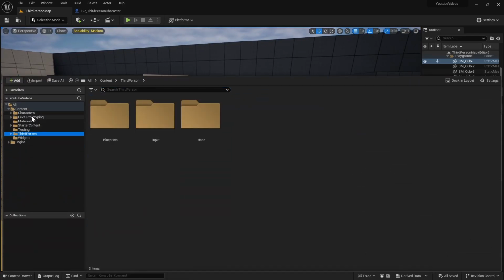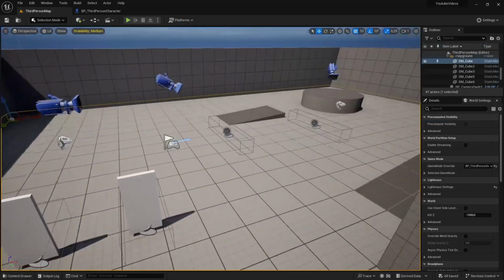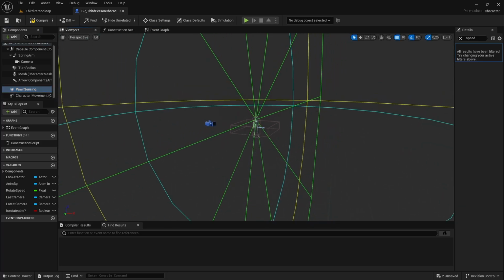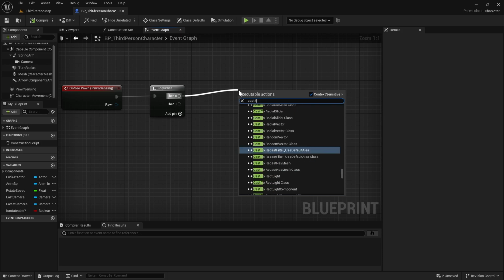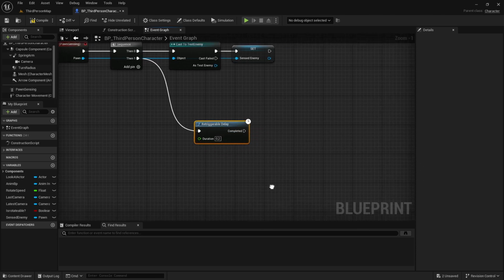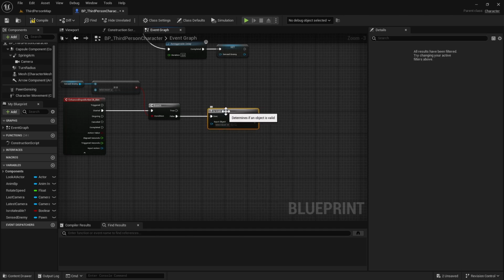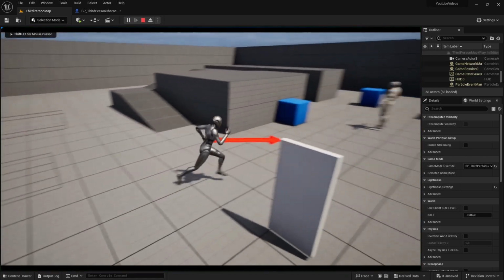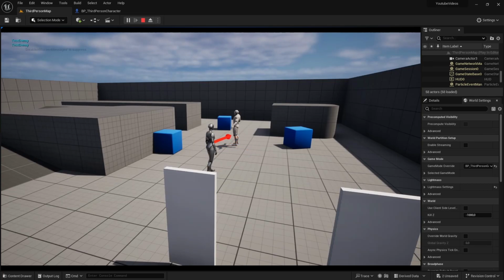Resident Evil style aiming - Unreal engine 5.3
Perfect for those retro resident evil/silent hill-inspired projects.